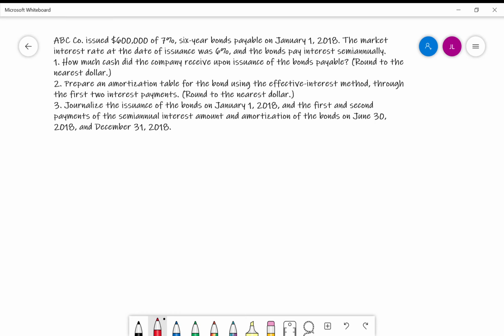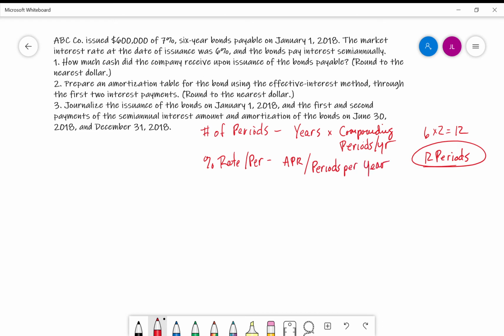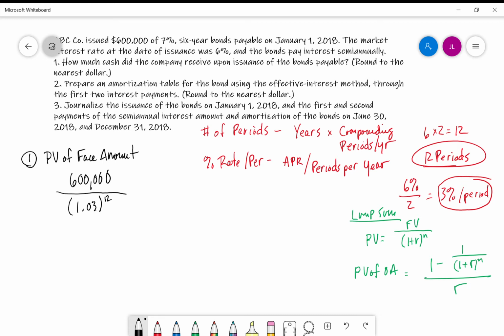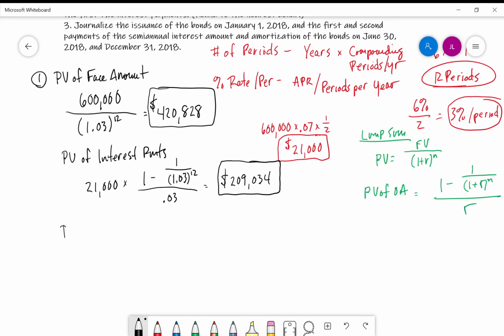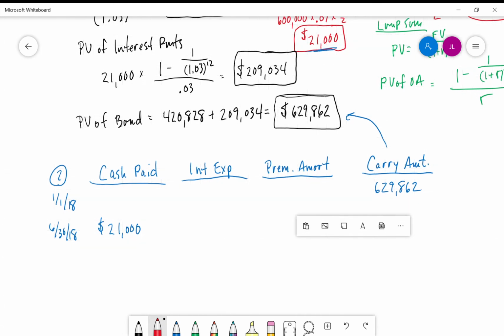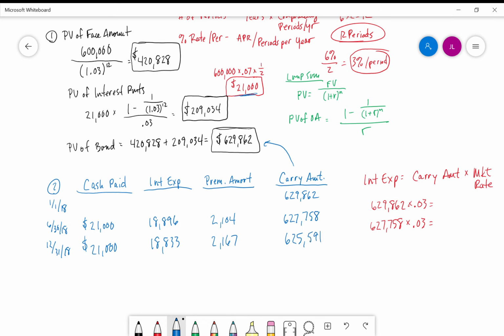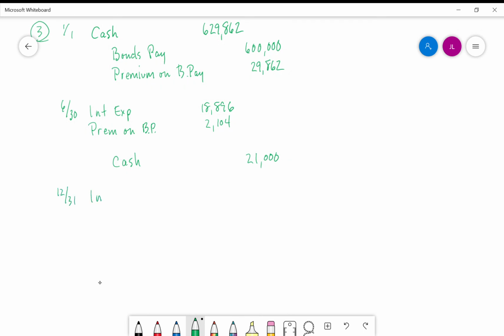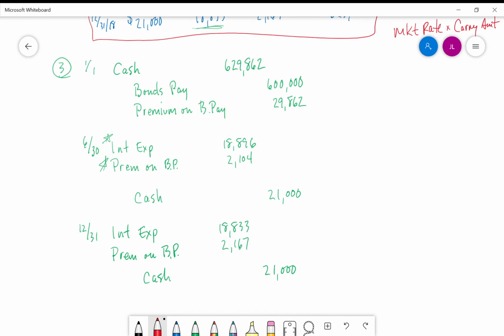Bonds - PV, Amortization, and Journalizing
Calculating the Present Value of a bond, creating an Amortization Table for the bond and journalizing the issuance of the bond and interest payments using the effective interest method